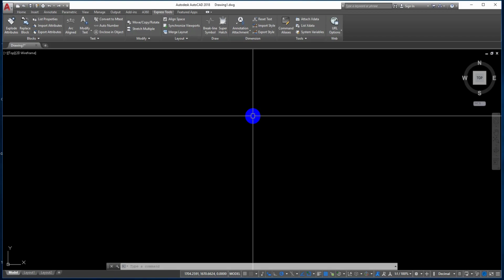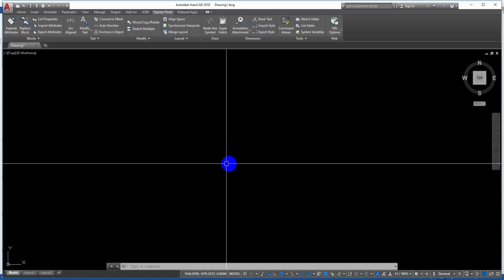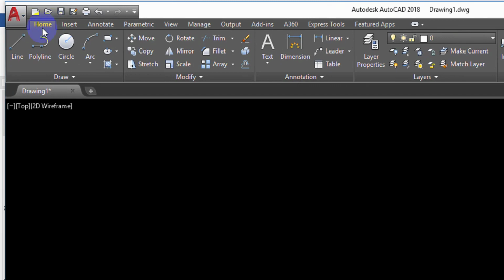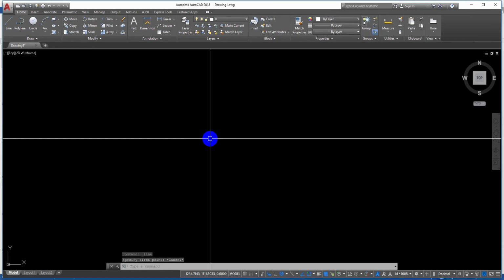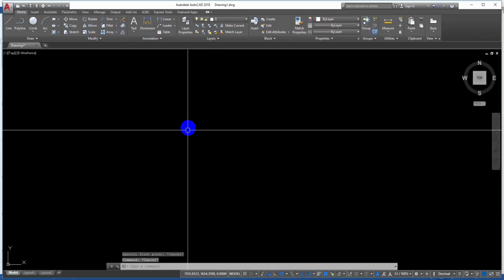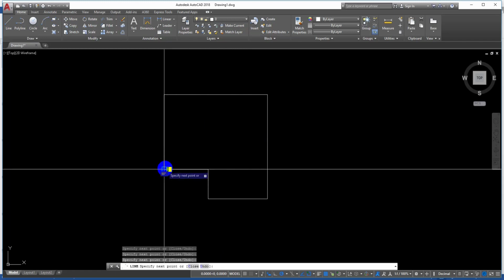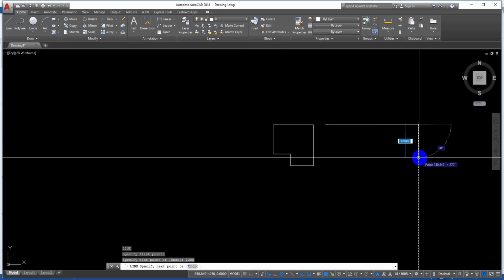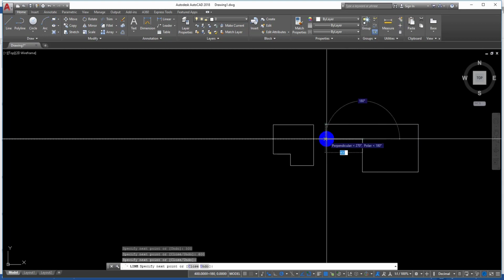AutoCAD tutorial for Beginners - Line command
AutoCAD tutorial for beginners free
Lesson 1: Line command
Copyright of NT Dung channel.